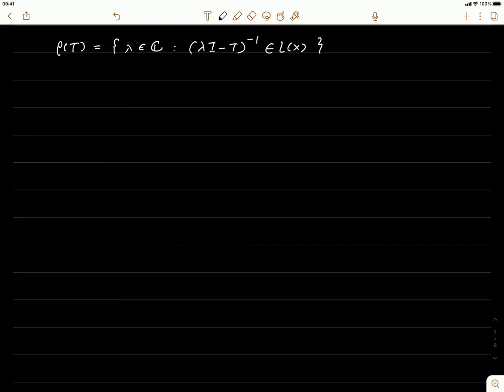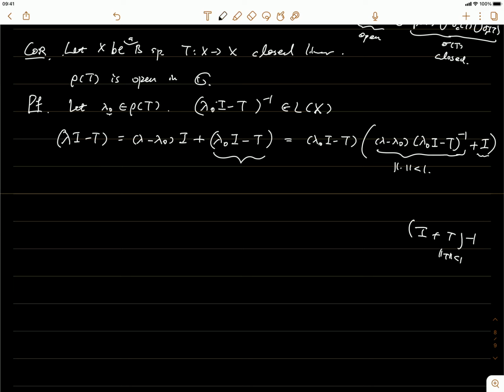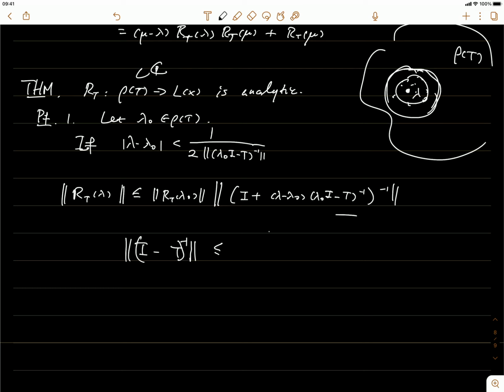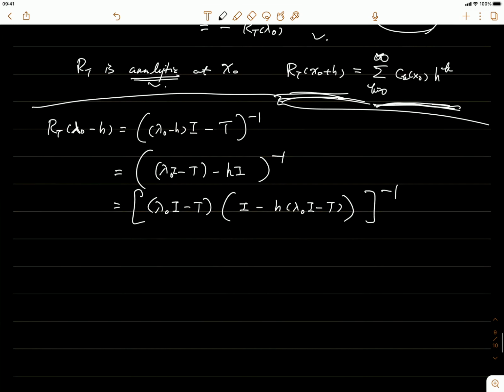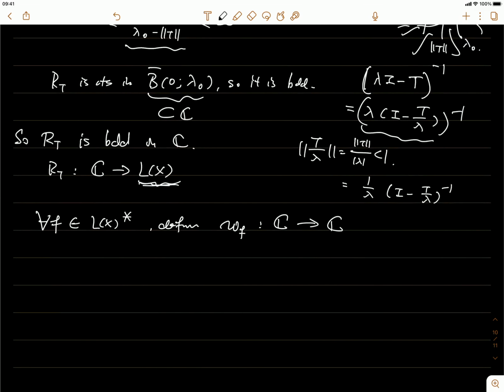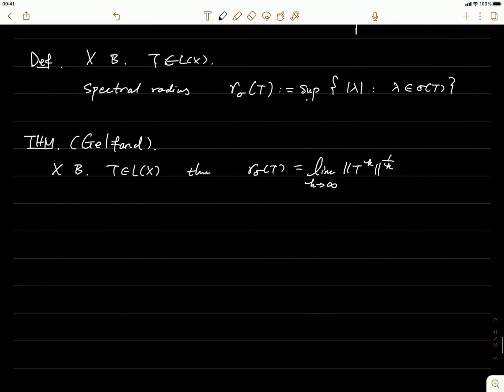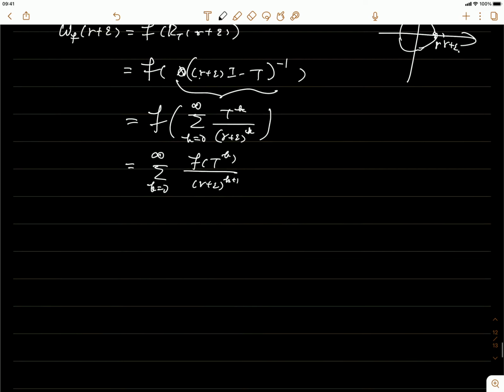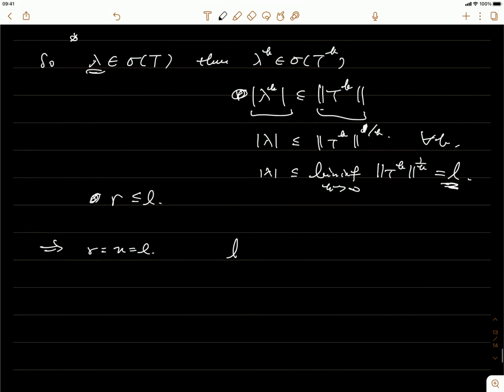Lecture 26 - Gelfand theorem